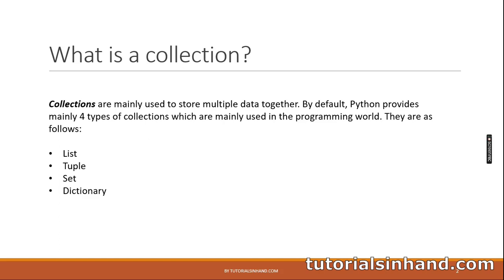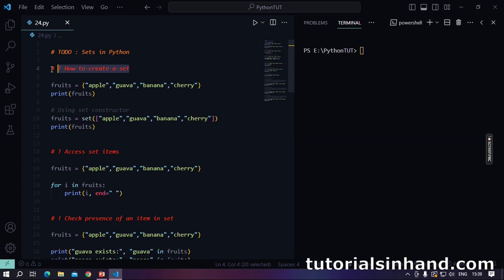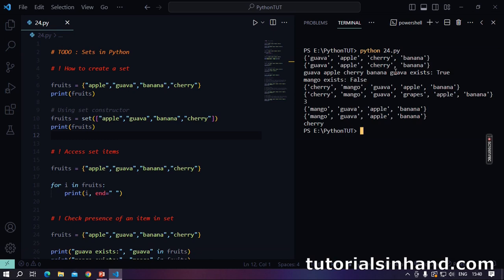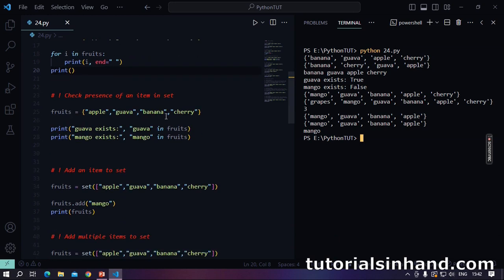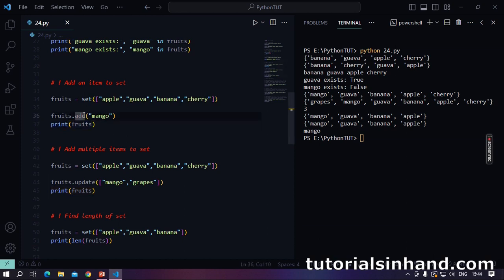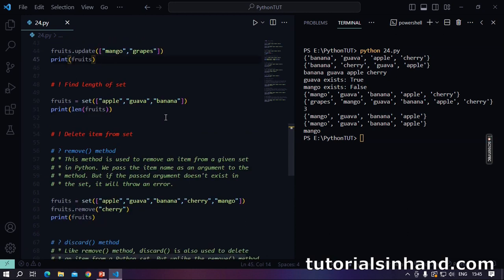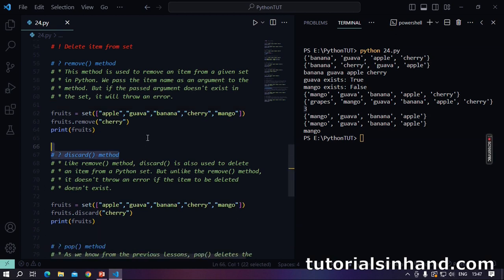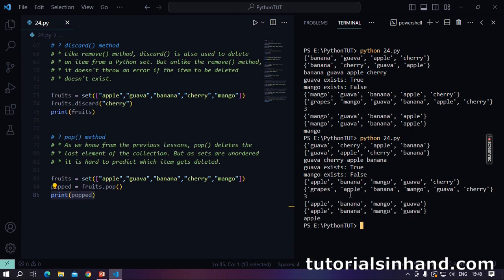set in python | set methods in python Part 1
Description:
Welcome to this video from tutorialsinhand.com. In this video we are going to discuss about sets and set methods in Python. Let’s get started!

Collections
Collections are mainly used to store multiple data together. By default, Python provides mainly 4 types of collections which are mainly used in the programming world. They are as follows:
List
Tuple
Set
Dictionary

A Set in Python is an unordered, mutable and unindexed collection of data items where each data within a set has to b unique. That means set will never contain any duplicate items. Within a set, the items are written within a curly pair of braces.

Timer:
00:00 – Introduction
00:23 – What is a collection?
00:51 – What is a set?
01:47 – Creating a set (Code Example)
03:56 – Access set items (Code Example)
04:54 – Check presence of item (Code Example)
05:51 – Add an item (Code Example)
06:44 – Add multiple items (Code Example)
07:33 – Length of a set (Code Example)
08:14 – Delete item from set (Code Example)
11:06 – Thanking audience